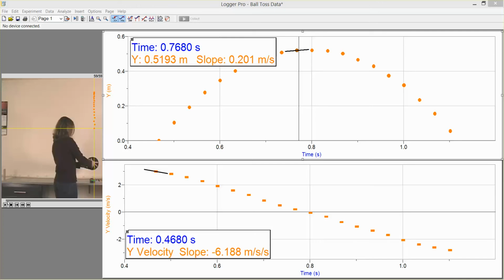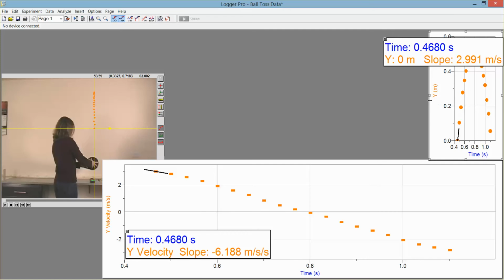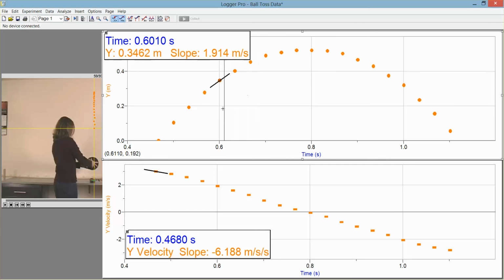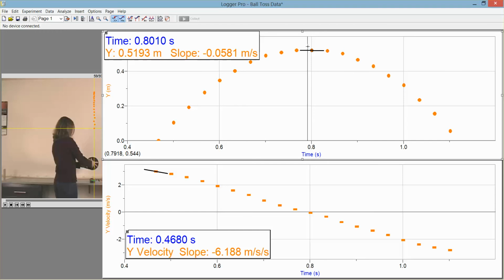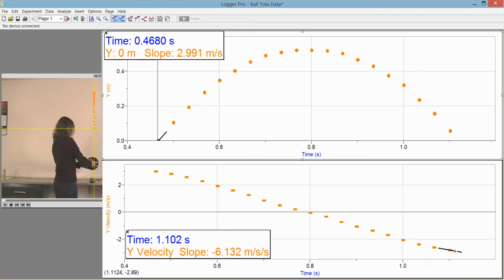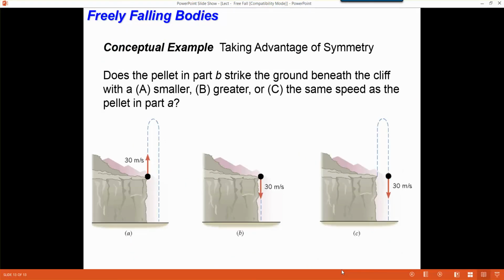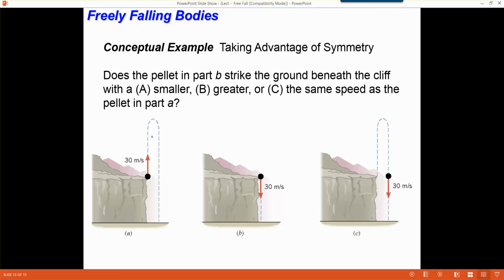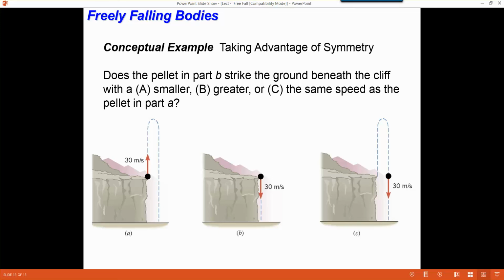Analyzing Free Fall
Introduction to the concepts of free fall, using real-world data